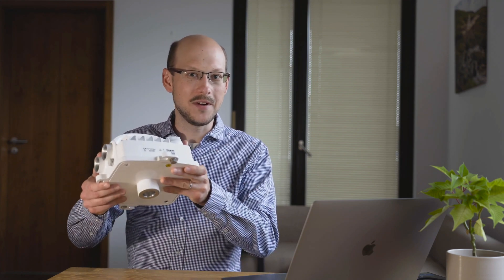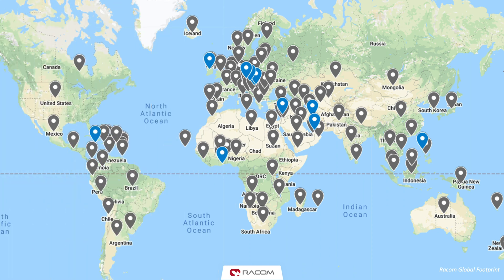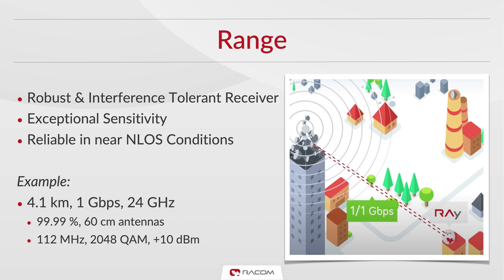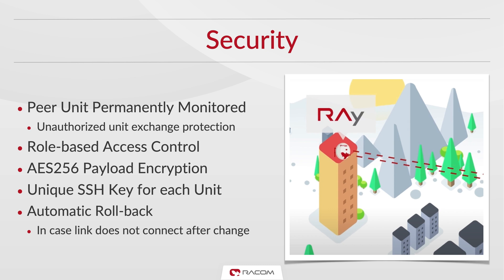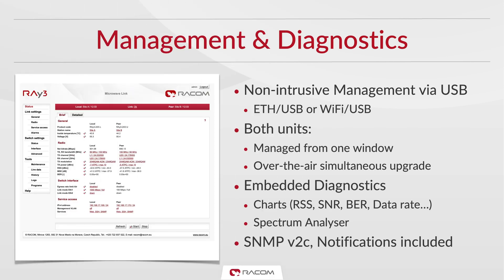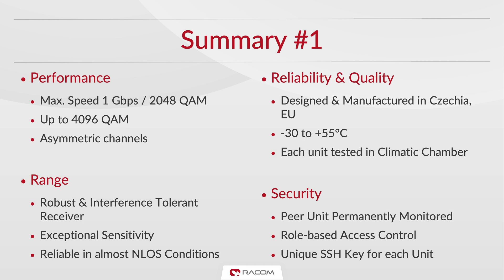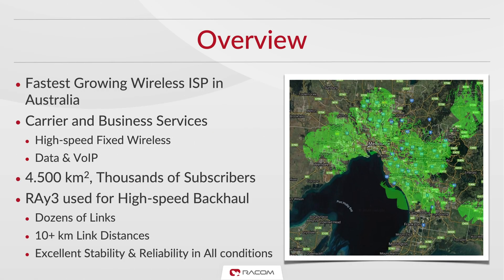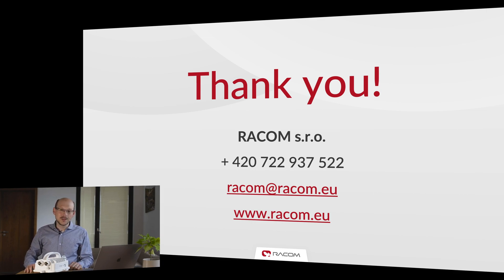RAy – Technical presentation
RAy3 Microwave link – Technical presentation by RACOM
This video introduces RAy3 microwave link and highlights its key features.